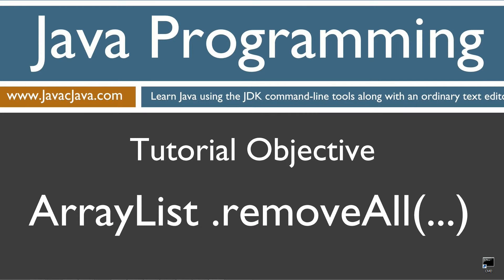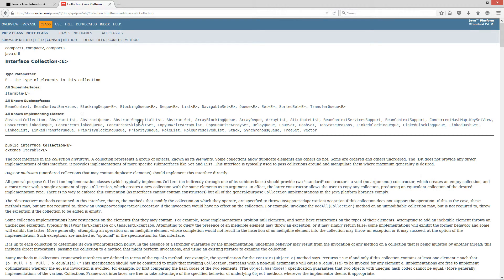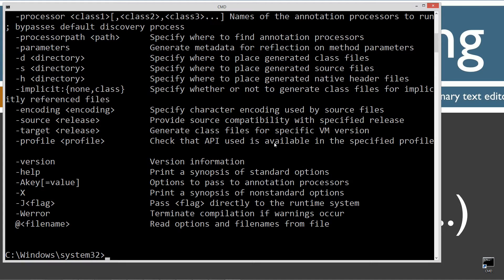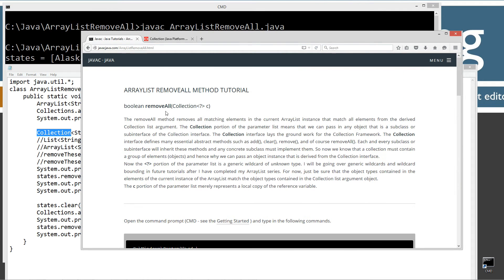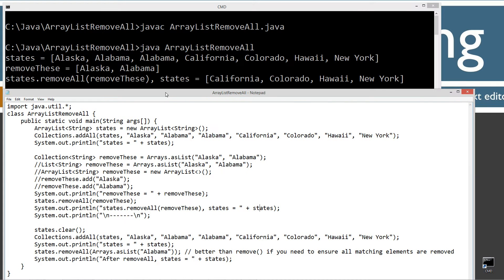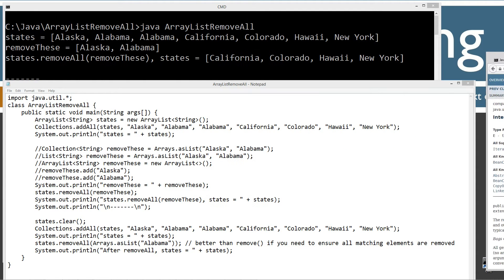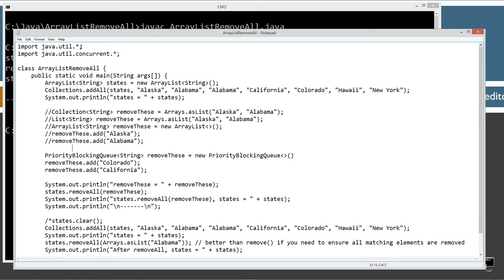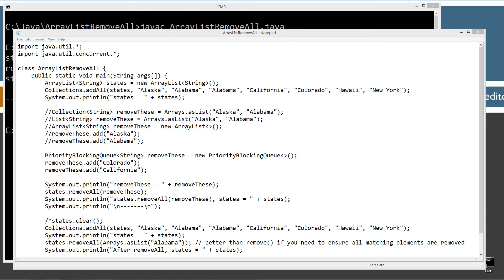Learn Java Programming - ArrayList removeAll Method Tutorial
The removeAll method removes all matching elements in the current ArrayList instance that match all elements from the derived Collection list argument. The Collection portion of the parameter list means that we can pass in any object that is a subclass or subinterface of the Collection interface. The Collection interface lays the ground work for the Collection Framework. The Collection interface defines many essential abstract methods such as add(), clear(), remove(), and of course removeAll(). Each and every subclass or subinterface will inherit these methods and any concrete subclass must implement them. So now we know that a collection must contain a group of elements (objects) and hence why we can pass an object instance that is derived from the Collection interface.
Now the chevron?chevron portion of the parameter list is a generic wildcard of unknown type. I will be going over generic wildcards and wildcard bounding in future tutorials after I have completed my ArrayList series. For now, just be sure that the object types contained in the elements of the current instance of the ArrayList match the object types contained in the Collection list argument object.
The c portion of the parameter list merely represents a local copy of the reference variable.